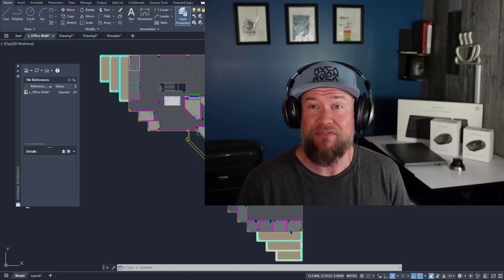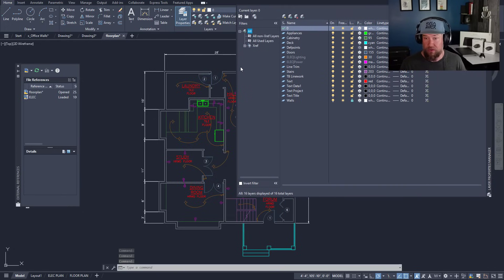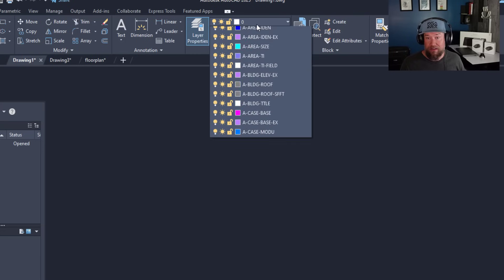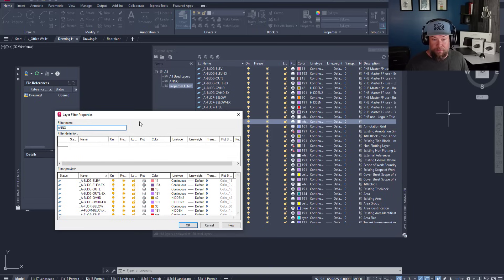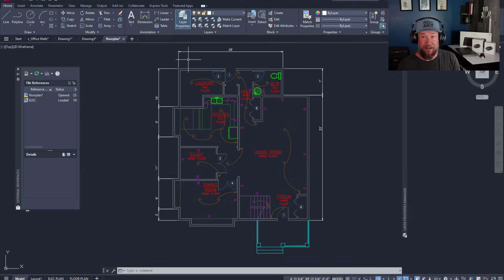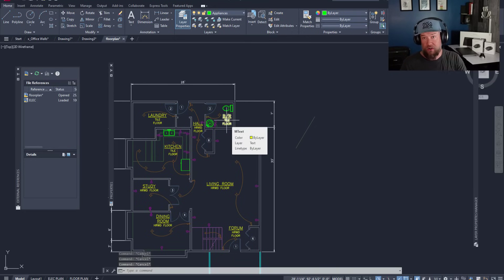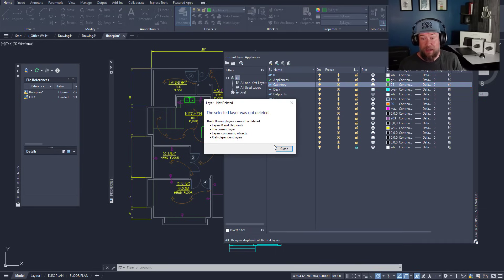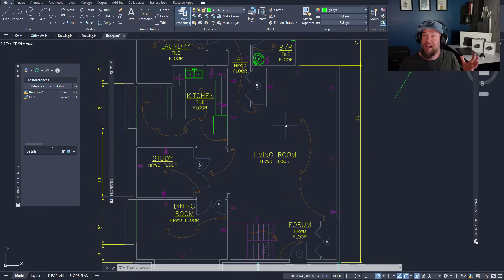AutoCAD LAYERS Explained: How to Organize Drawings & Keep them Clean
In this video we are taking a look at Layers in AutoCAD. How to create them, what they do, as well as some helpful tips and tricks for keeping them organized, what to name them, how to change and work with them and more!